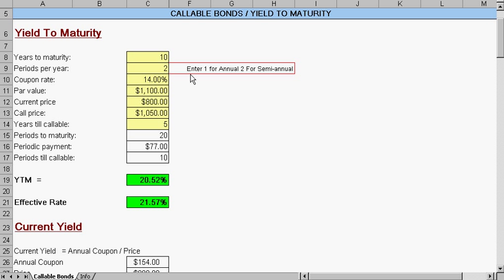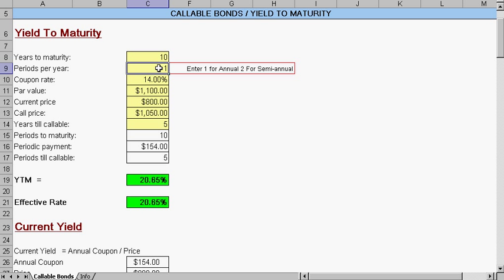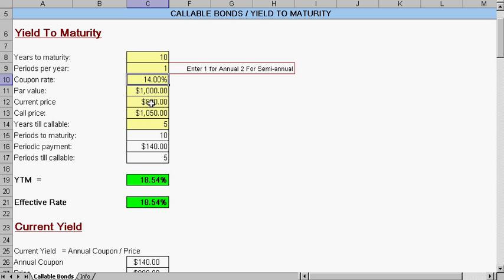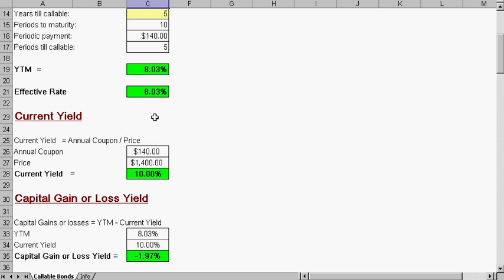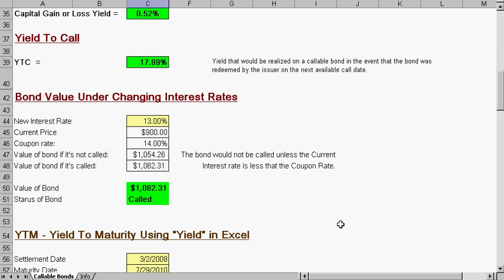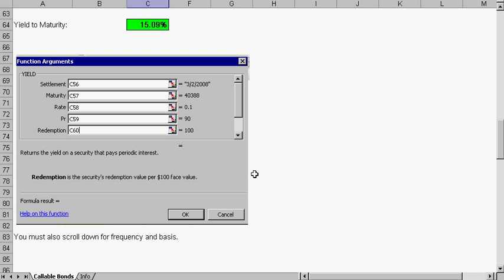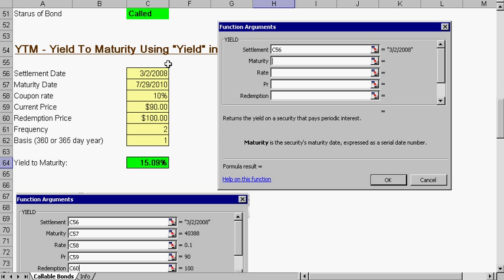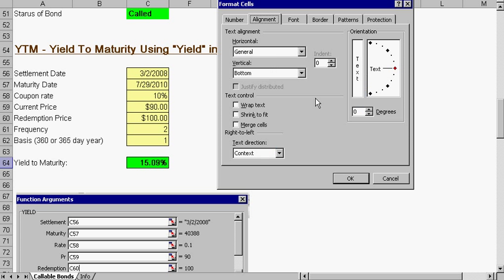MBACalculator.com Callable Bonds / Yield to Maturity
Callable bond is a type of bond that allows the issuer of the bond to retain the privilege of redeeming the bond at some point before the bond reaches the date of maturity.[1] In other words, on the call dates, the issuer has the right, but not the obligation, to buy back the bonds from the bond holders at the call price. Technically speaking, the bonds are not really bought and held by the issuer but cancelled immediately.

Call price will usually exceed the par or issue price. In certain cases, mainly in the high-yield debt market, there can be a substantial premium. See there for more details.

The issuer has an option, for which he pays in the form of a higher coupon rate. If interest rates in the market have gone down at the time of the call date, the issuer will be able to refinance his debt at a cheaper level and so will call the bonds. Another way to look at it is that as interest rates have gone down, the price of the bond has gone up. Therefore, it is advantageous to buy the bonds back at the par value. What this means exactly is that a callable bond will always be sold at the highest price but to the most prominent bidder. The issue regarding the bond will almost always result in detrimental circumstances for the parties involved in the merger or acquisition of the bond.

The investor has the benefit of a higher coupon than he would have had with a straight, non-callable bond. On the other hand, if interest rates go down, the bonds get called, and he can only invest at the lower rate. This is comparable to selling an option—you get a premium upfront, but you have downside if the option gets exercised.

The largest market for callable bonds is that of issues from the government sponsored entitites, better known as U.S. Agencies. They own a lot of mortgages and mortgage-backed securities. In the U.S. mortgages are usually fixed rate, and can be prepaid early without cost, contrary to other countries. If rates go down, a lot of home owners will refinance at a lower rate. This means that the Agencies lose assets. By issuing a large number of callable bonds, they have a natural hedge, as they can then call their own issues and refinance at a lower rate.

The price behaviour of a callable bond is the oppsite of that of puttable bond. Since call option and put option are not mutually exclusive, a bond may have both options embedded.